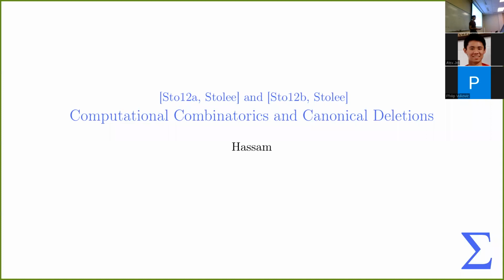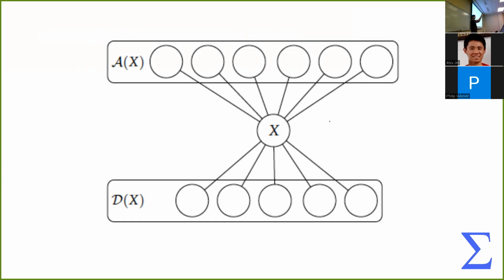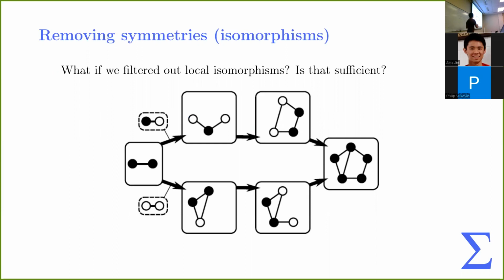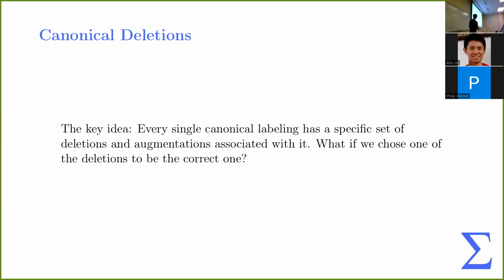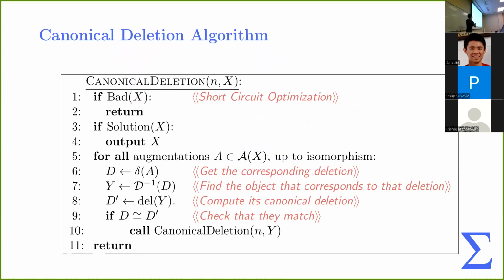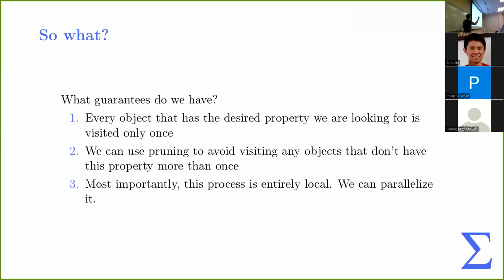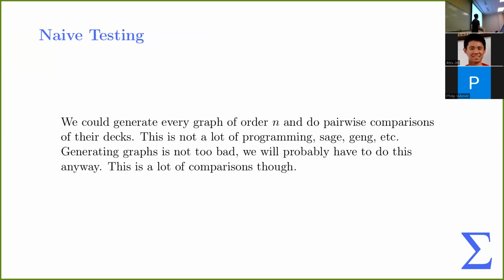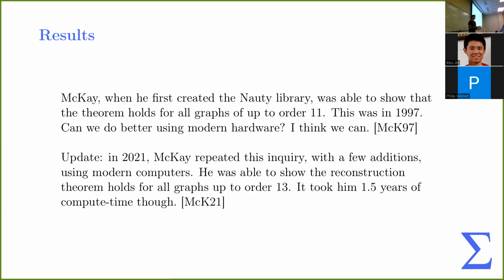[SP23] Meeting 6 - Canonical Deletions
We covered Canonical Deletions and a parallelizable algorithm for generating objects